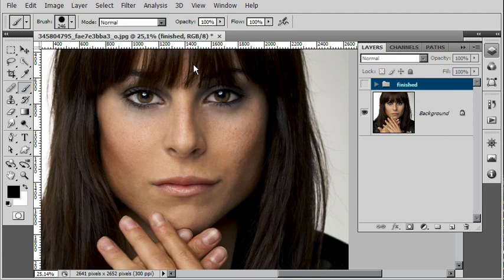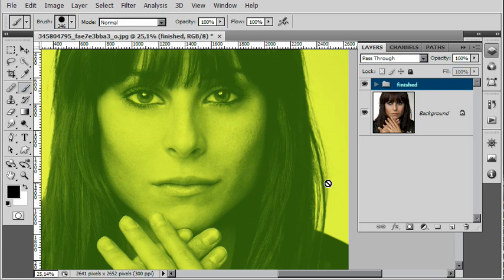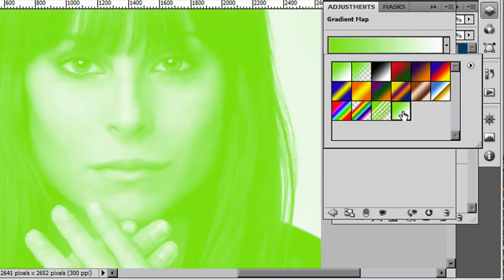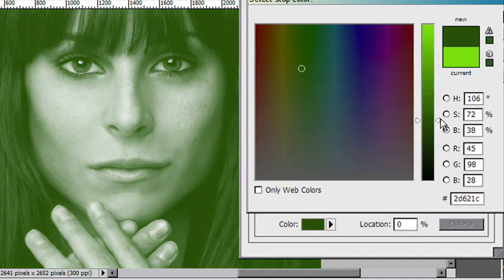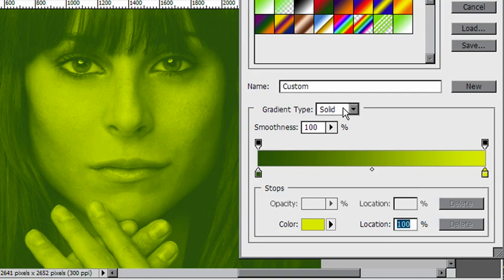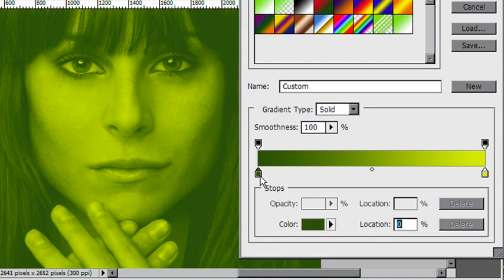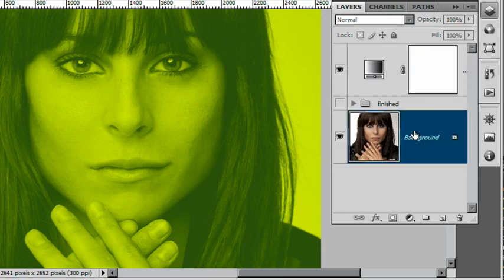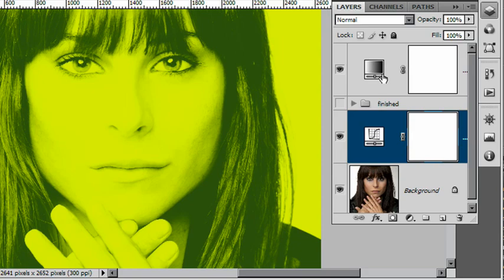Duotone colors: Photoshop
Easy gradient map technique for creating those uber stylish two color effect pix!